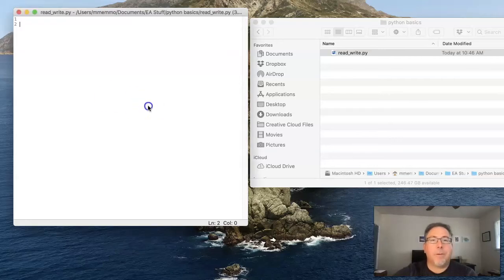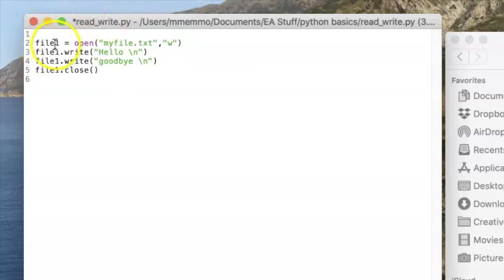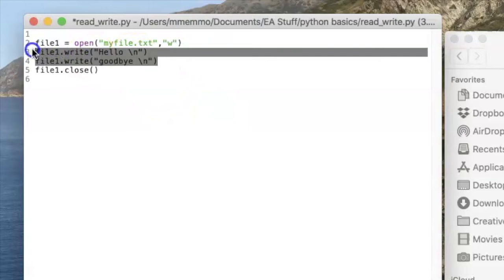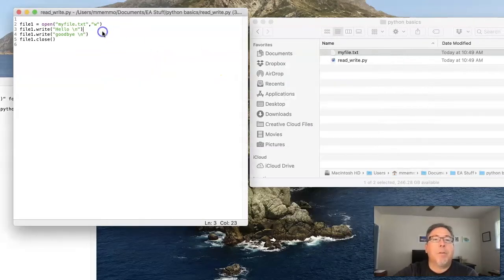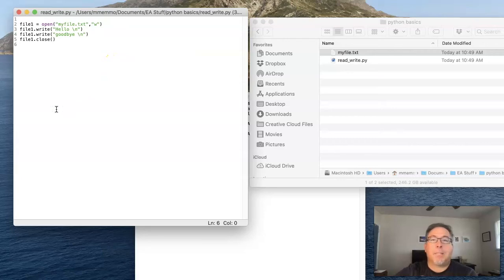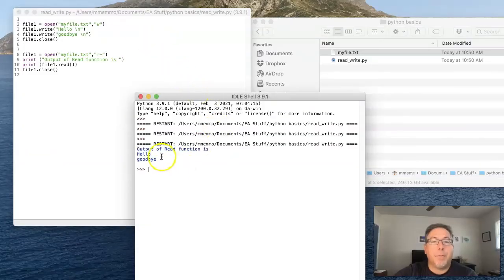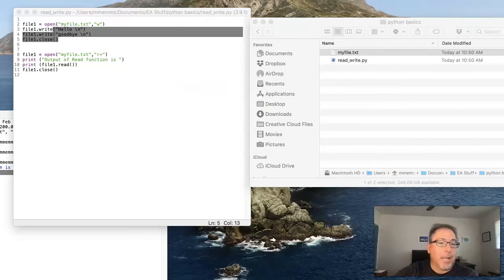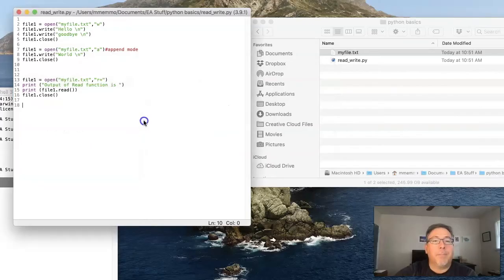Python Read and Write to a Text File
I will review how you can read, write and append a text file using python code. Simple programming tutorial.